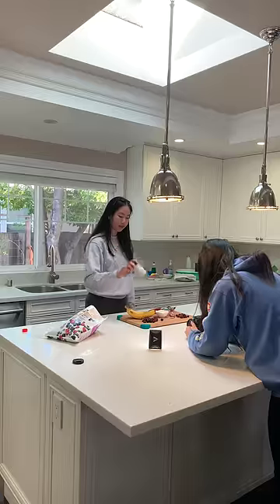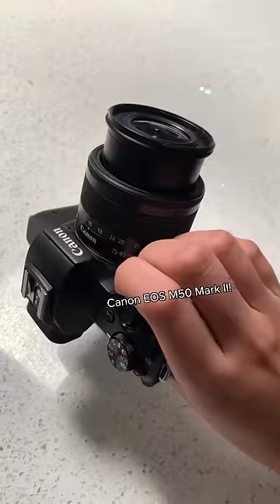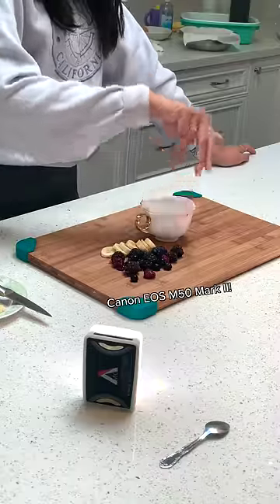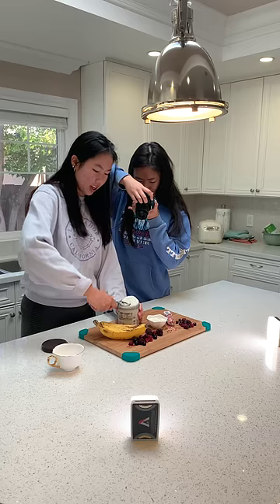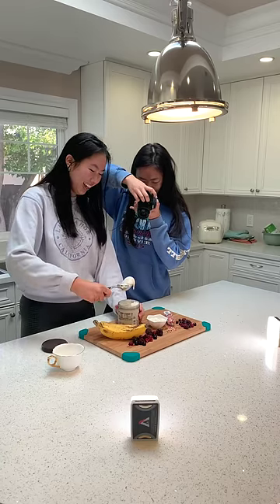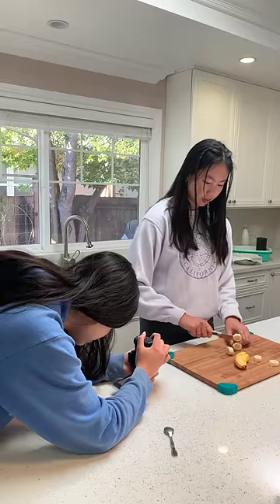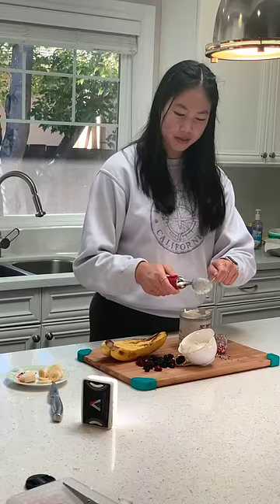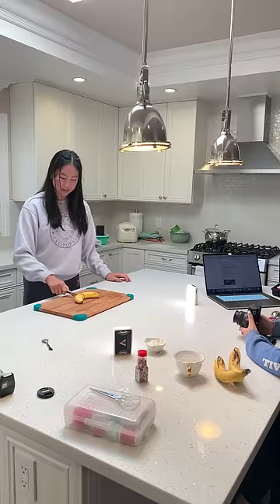i made an ice cream commercial at home!